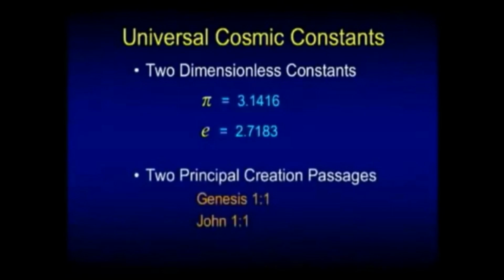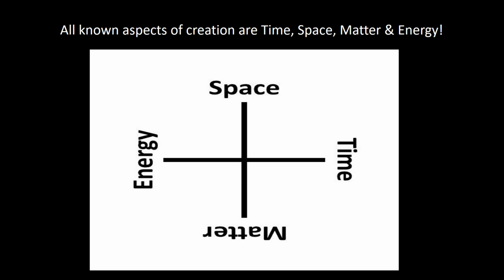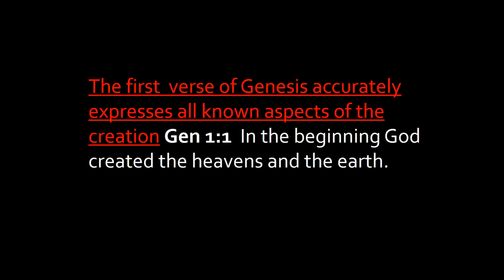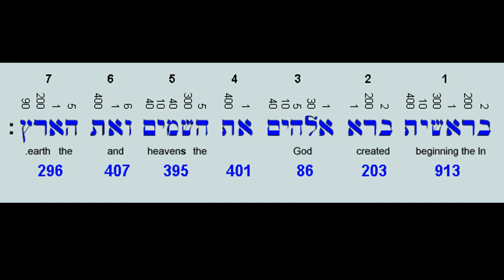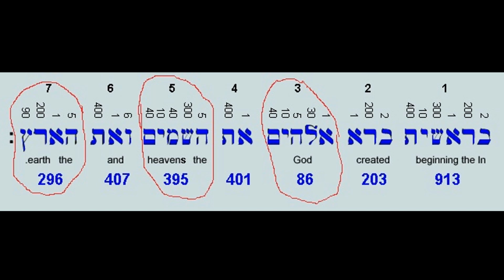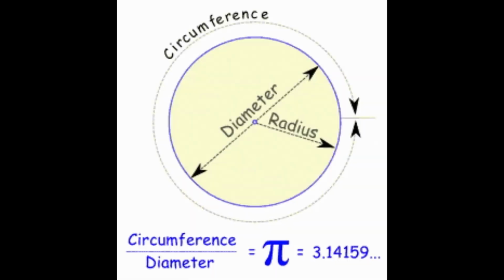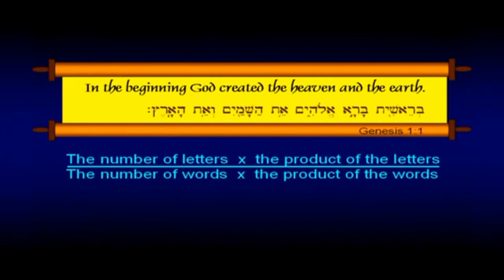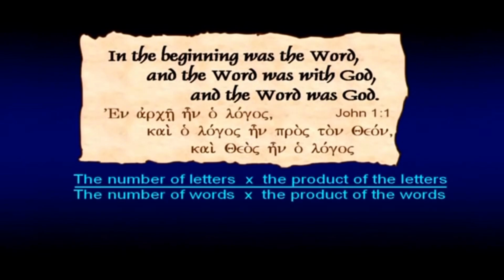Pi in Genesis 1:1 & E in John 1:1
2 Universal constants Pi & E found in the Bible associated with God!